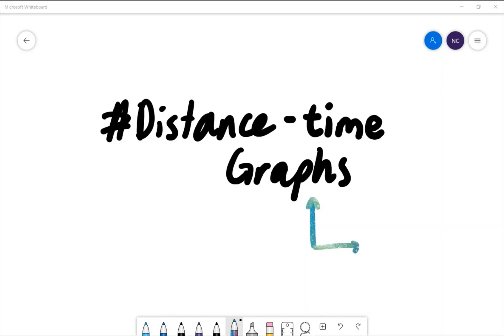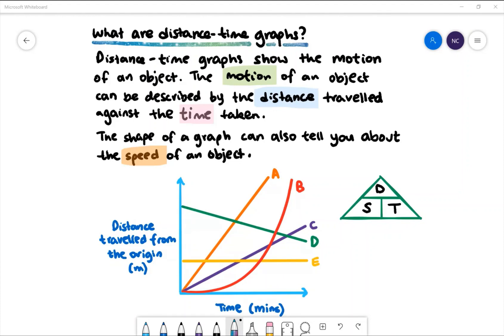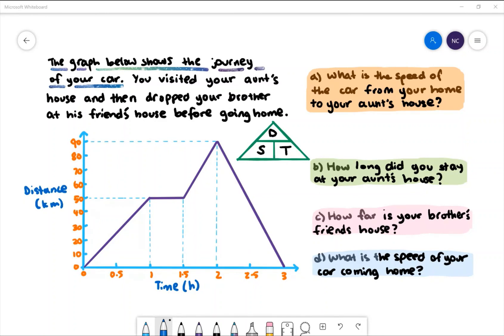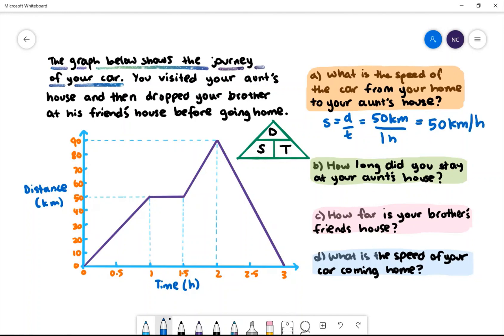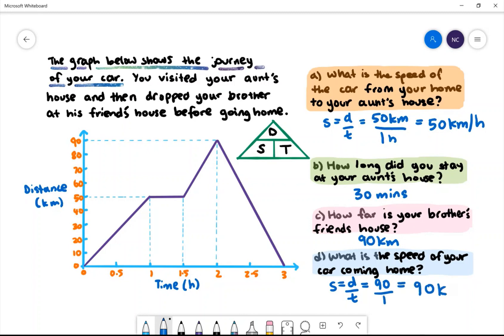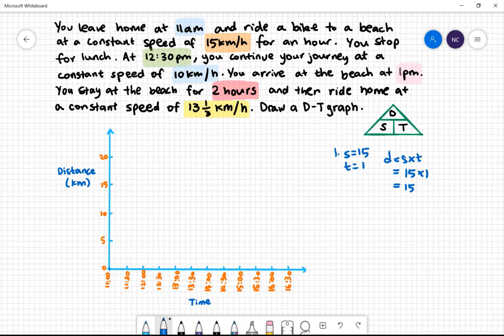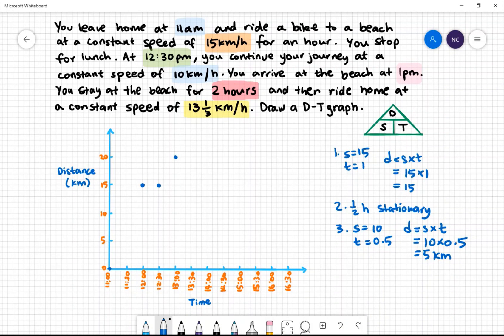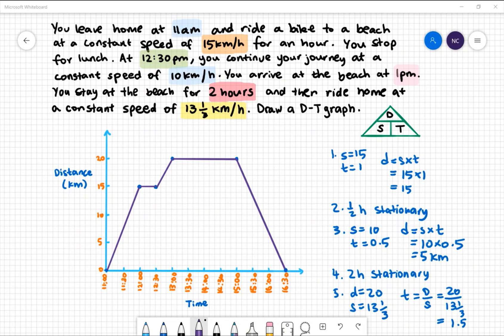DISTANCE-TIME GRAPHS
In this lesson, you will learn be interpreting distance-time graphs. You can use a distance-time graph to calculate the speed of an object during various parts of its journey.